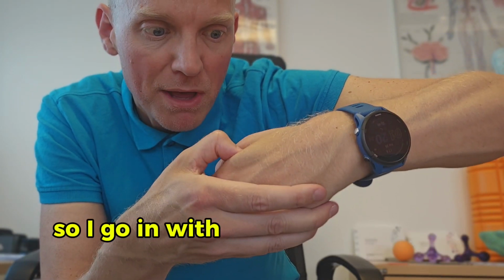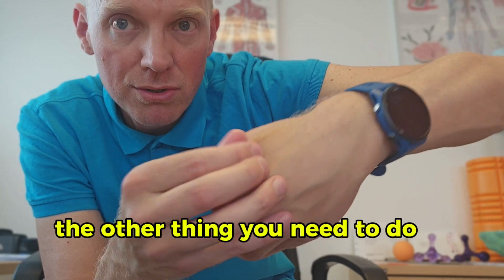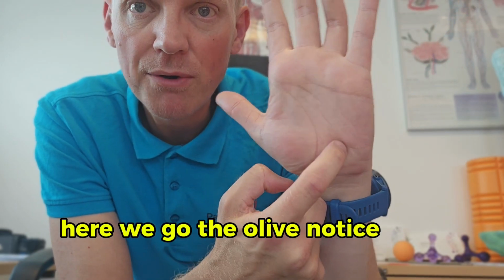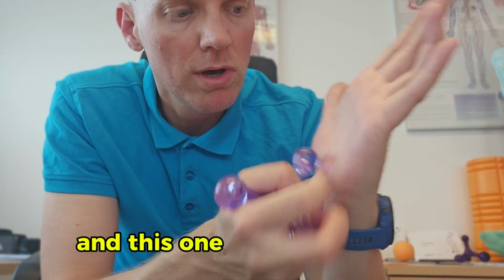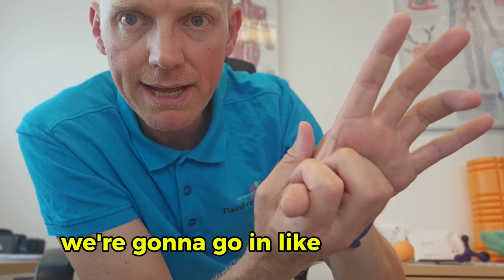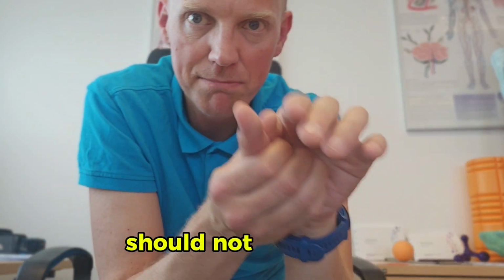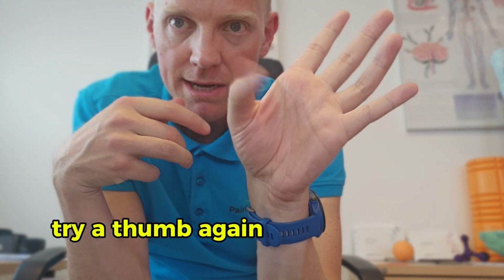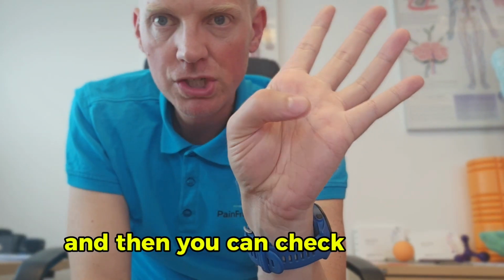Do you have thumb pain?! INSTANT Relief!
In this thumb pain tutorial, you will learn various techniques to fix your thumb pain. Not only will you be able to alleviate your thumb pain yourself, but once you have mastered these techniques, you can prevent thumb pain in the future.

Thumb pain is often caused by unregulated fluid flow and overuse of the thumb and surrounding muscles. In this video, I will teach you how to relieve this fluid pressure effectively.

A new pain relief video is released every week.